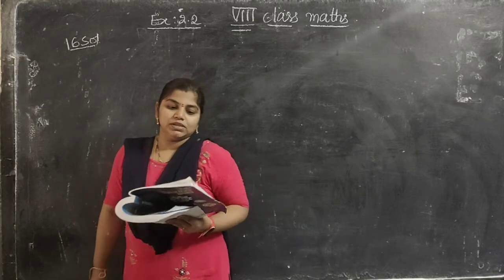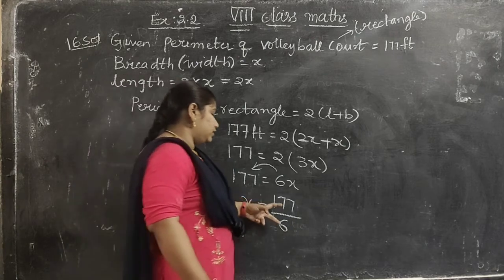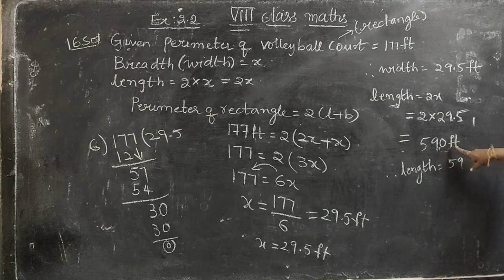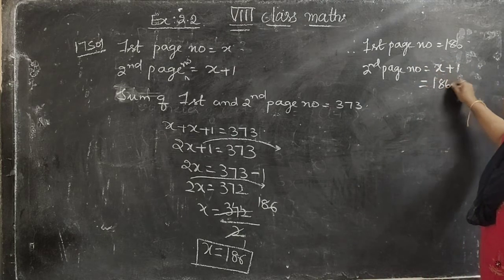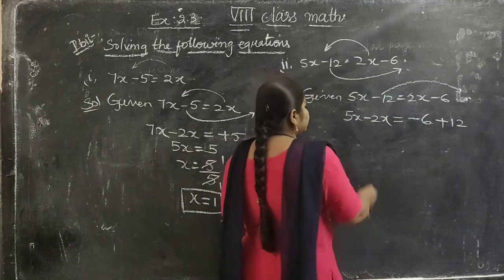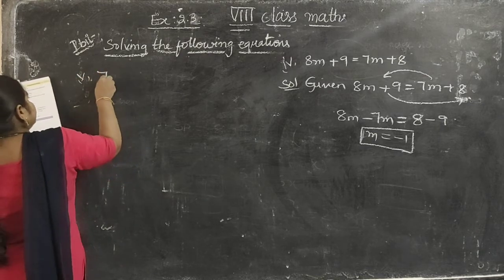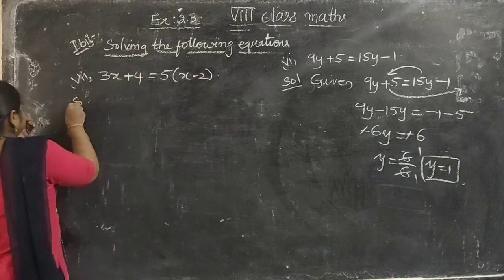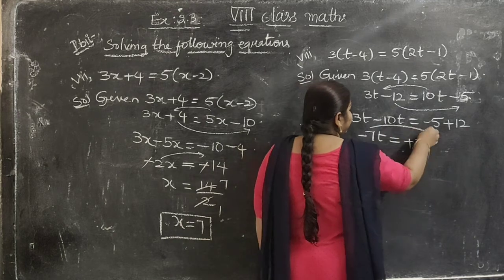VIII class maths 6th August